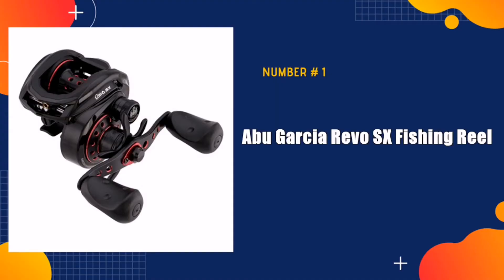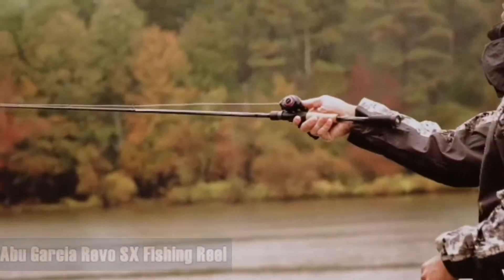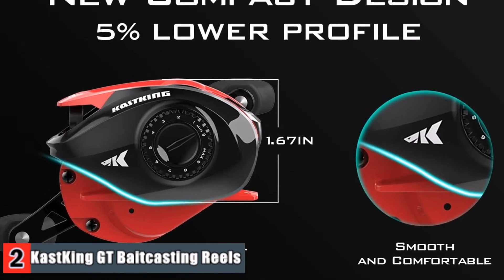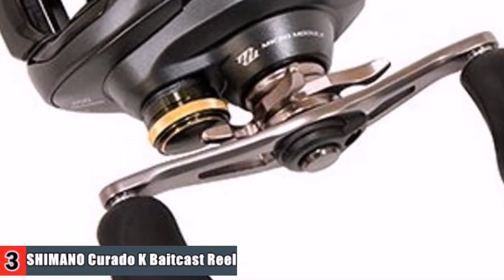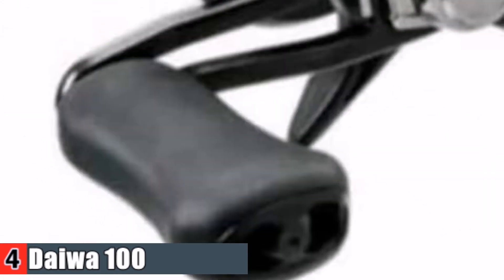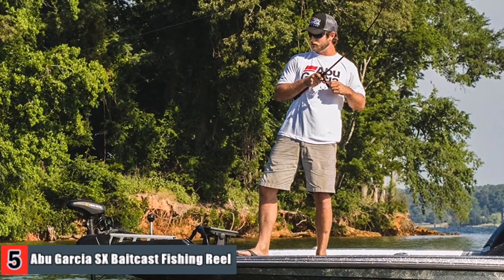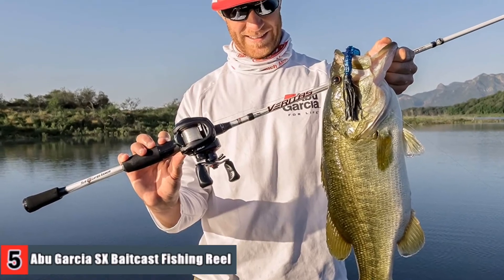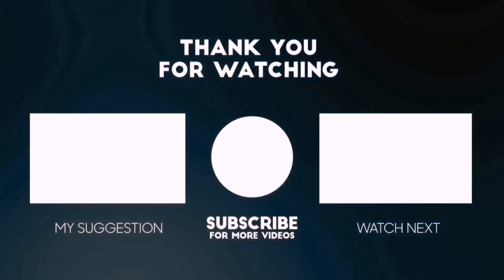Best Baitcasting Reel 2021 🏆 Top 5 Best Beginner Baitcasting Reels Review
Only the best baitcasting reel we listed in today's top rated best beginners baitcasting reels reviews video. Check Links in below to pick the best baitcasting reels for the money:

🌟 All above best baitcasting reels links are Applicable in USA, Canada, UK & Europe 🌟

WHAT WE DO: We try to make the best budget baitcasting reels selection on price per value. Our team analyzes lots of top rated budget baitcasting reels reviews and expert's suggestions to make the best baitcasting reel under 200 dollars. We also list some best baitcasting reel under 100 dollars. We hope our findings will help you find the most accurate and best beginner baitcaster reel on the market.